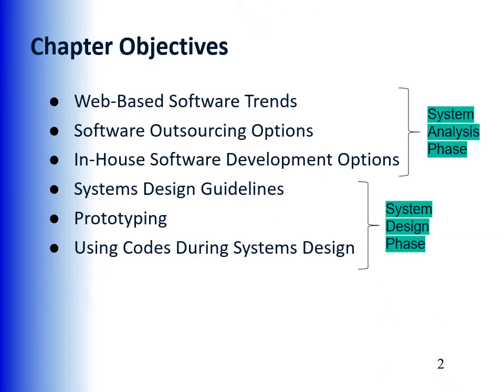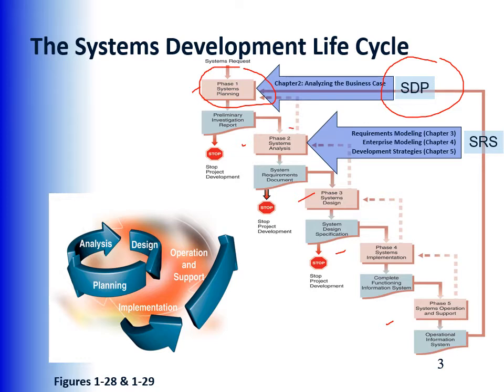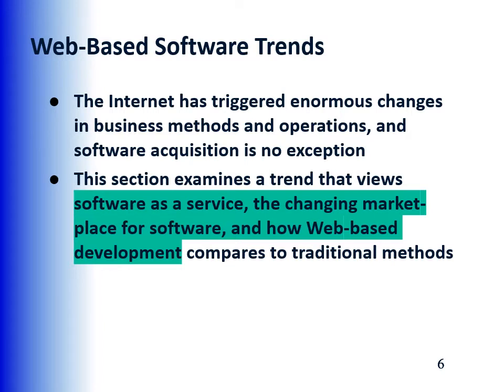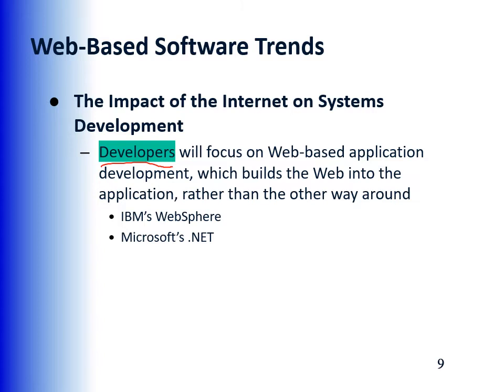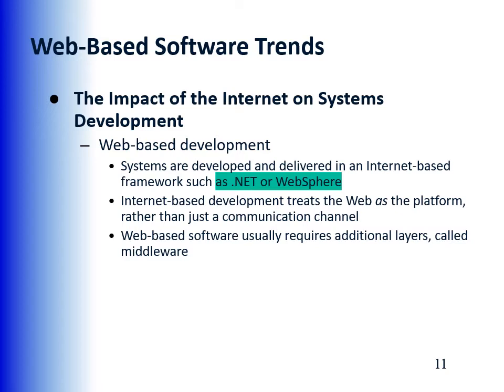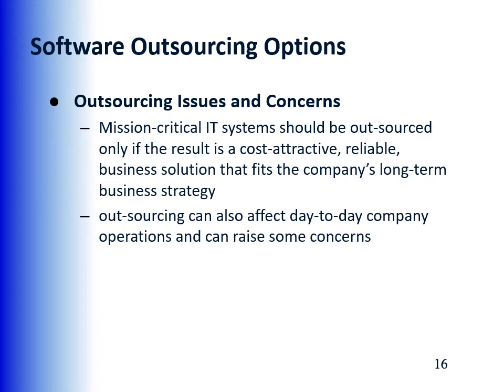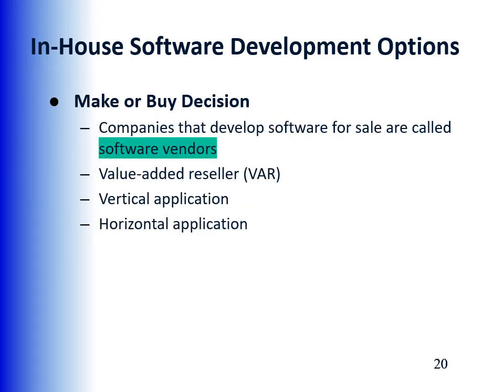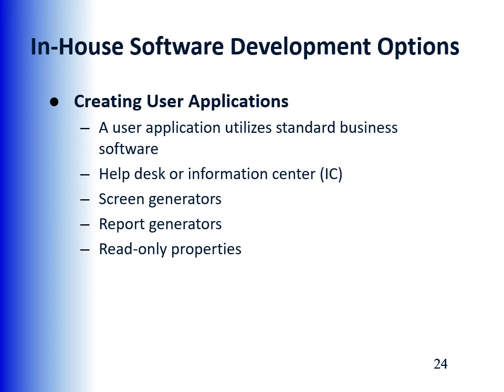Chapter 5: Development Strategies Part 1